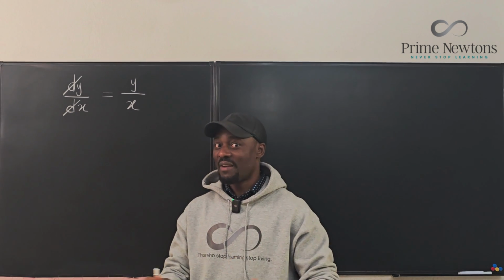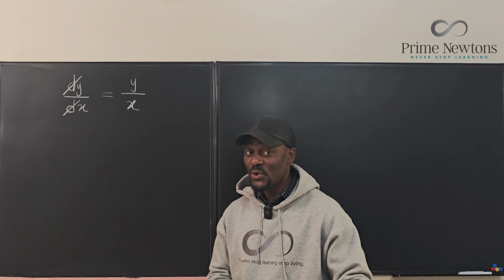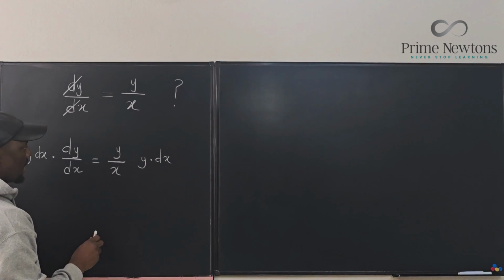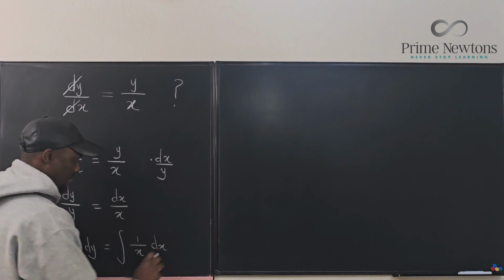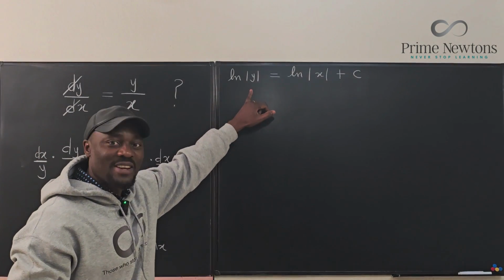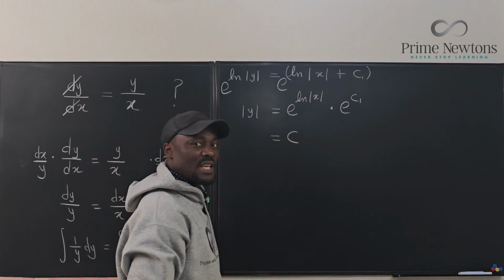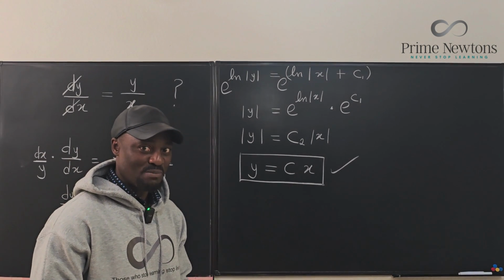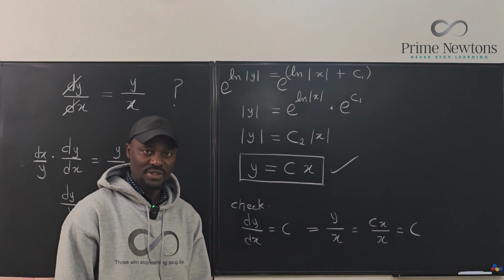Can this be done?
I tried to show the only case where a mistake like this could lead to the right answer.